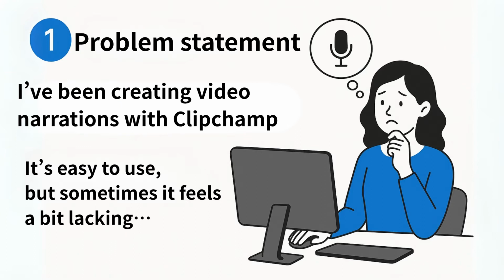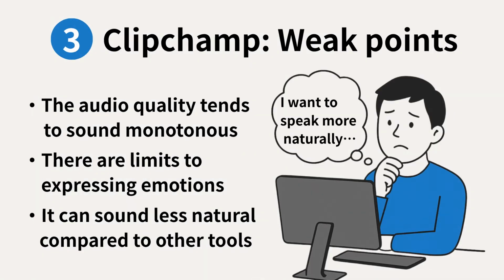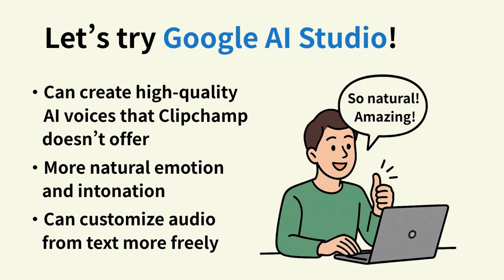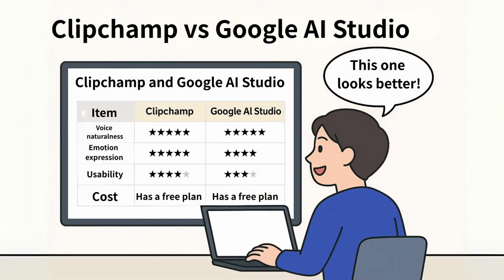CHANGE NARRATION TO AI STUDIO! WHY I SWITCHED FROM CLIPCHAMP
I used to create video narrations with Clipchamp,
but I switched to Google AI Studio because I wanted more natural-sounding voices!
In this video, I share my actual comparison and thoughts.
If you’re also struggling to find the right narration tool, I hope this helps you!

📌 Tools I tested: Clipchamp, Google AI Studio
📌 What you’ll see in this video:
・The differences between Clipchamp and Google AI Studio
・A comparison of how natural the narration sounds
・Tips for how to use these tools going forward